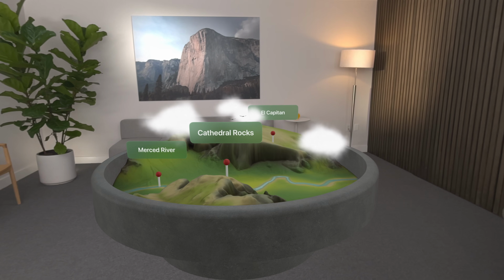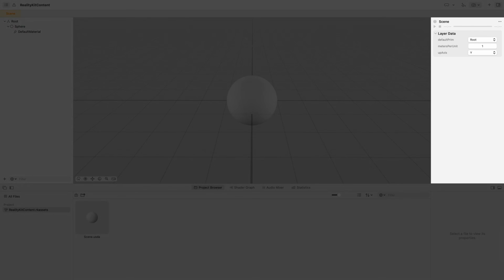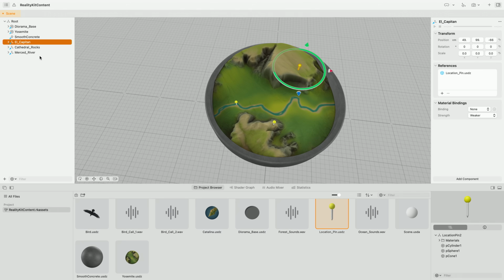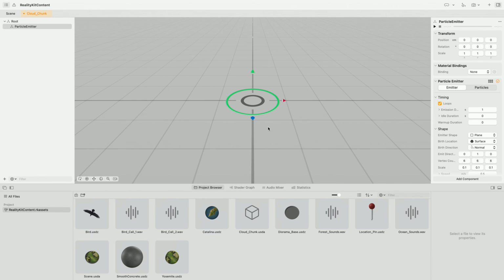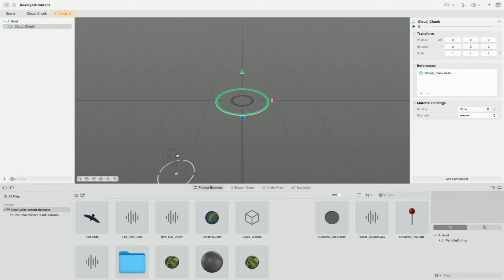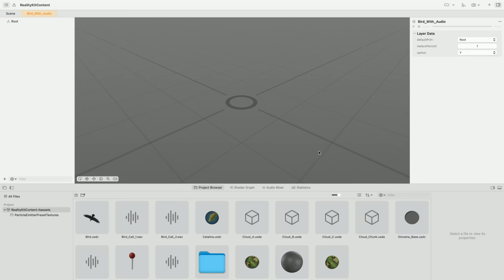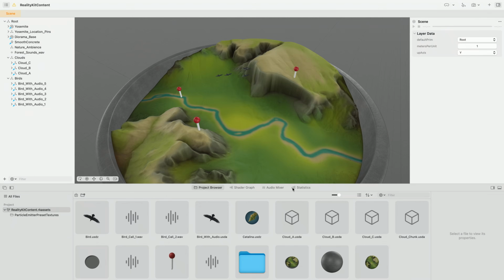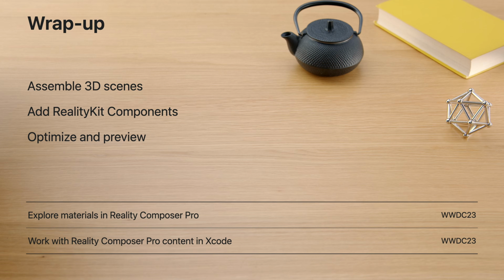WWDC23: Meet Reality Composer Pro | Apple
Discover how to easily compose, edit, and preview 3D content with Reality Composer Pro. Follow along as we explore this developer tool by setting up a new project, composing scenes, adding particle emitters and audio, and even previewing content on device.

Once you’re familiar with the basics of Reality Composer Pro, check out "Explore Materials in Reality Composer Pro" and "Work with Reality Composer Pro content in Xcode" to learn more advanced techniques and tips.